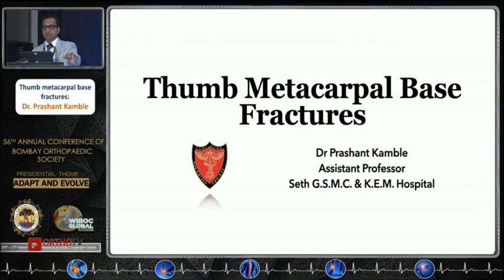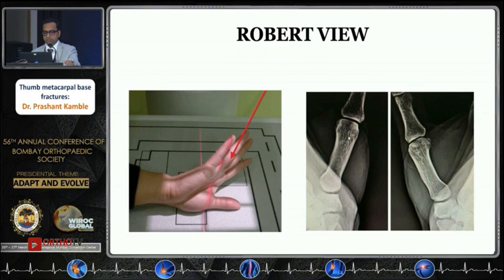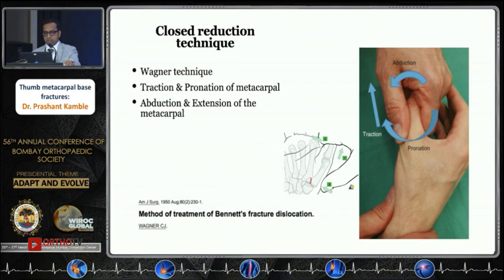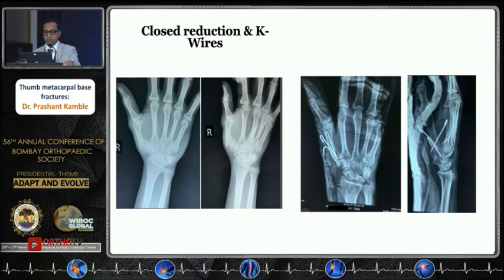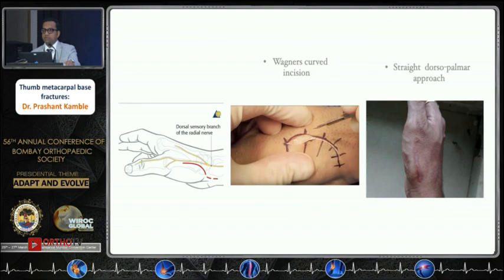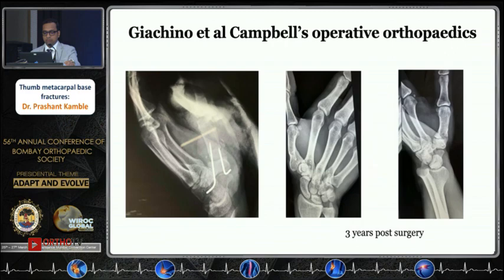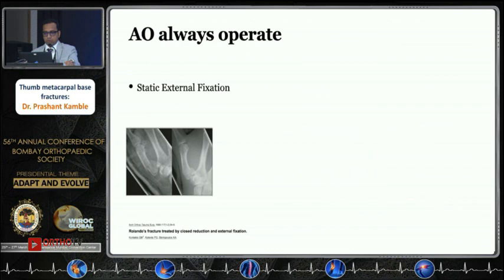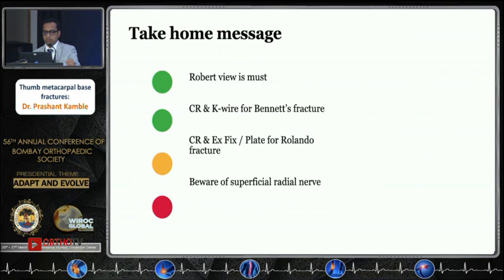Thumb Metacarpal base Fractures - Dr Prashant Kamble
Dr Prashant Kamble

Thumb Metacarpal base Fractures